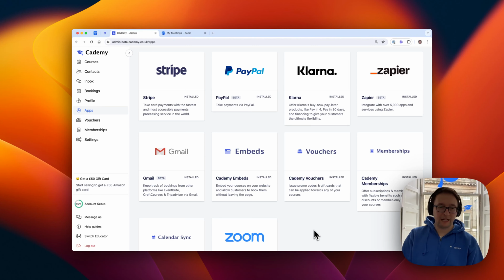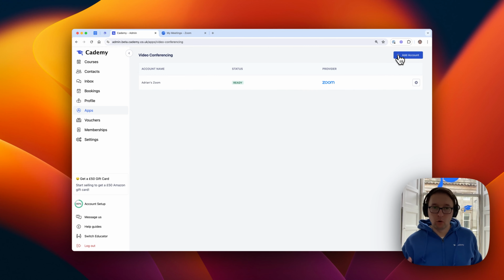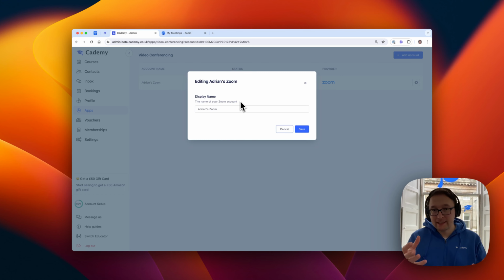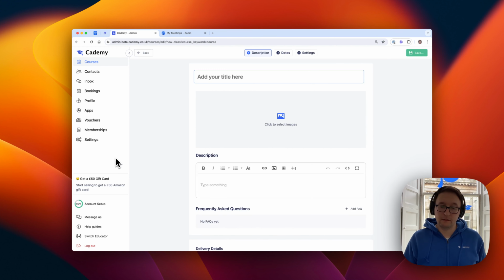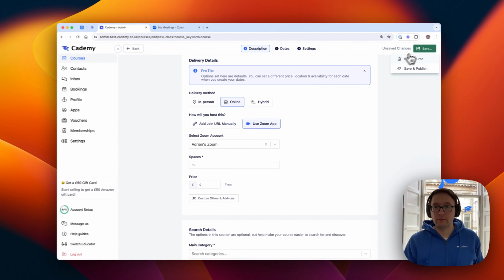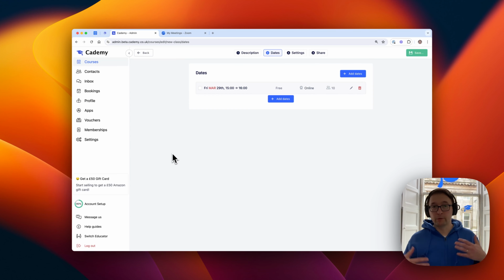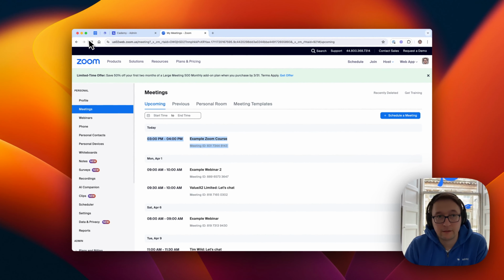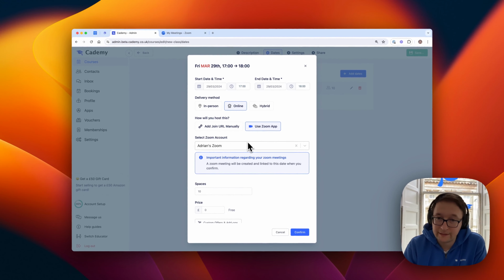Zoom app in Cademy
Learn how to set up and use the Zoom app in Cademy. Get more tips on how to make the most out of Cademy on: help.cademy.co.uk